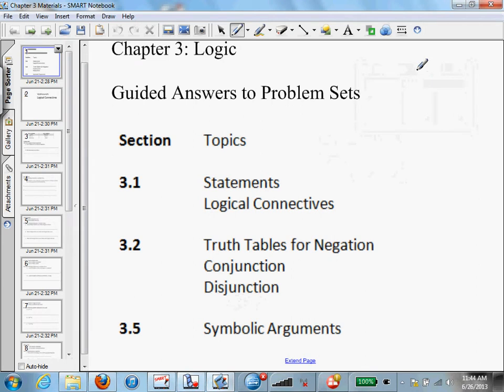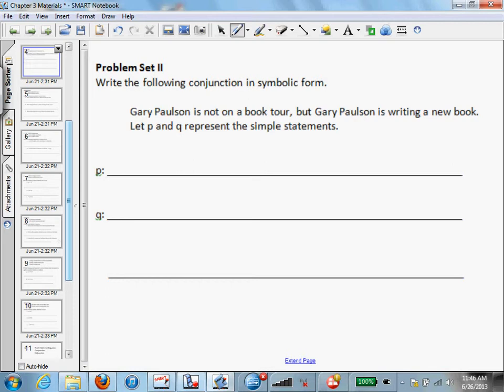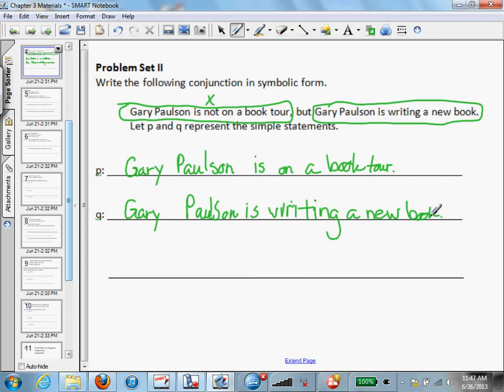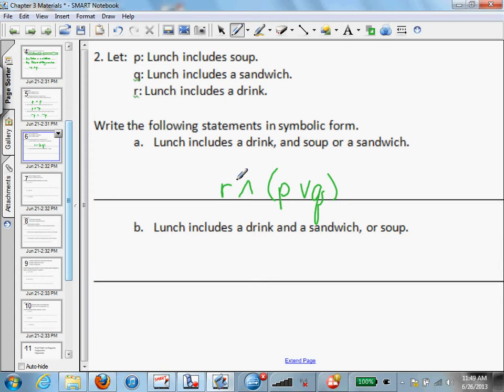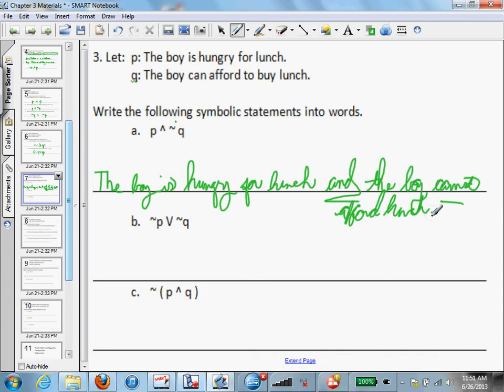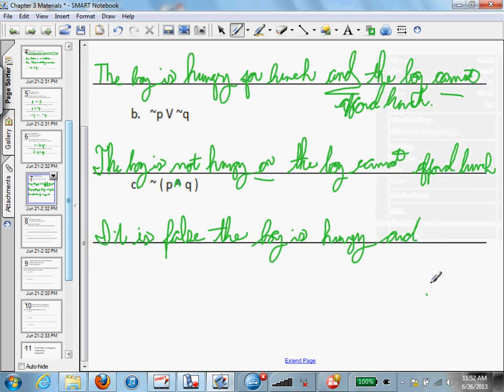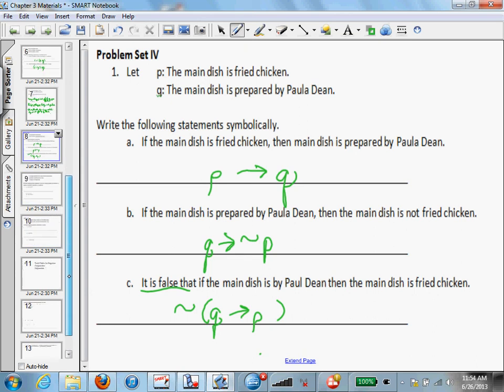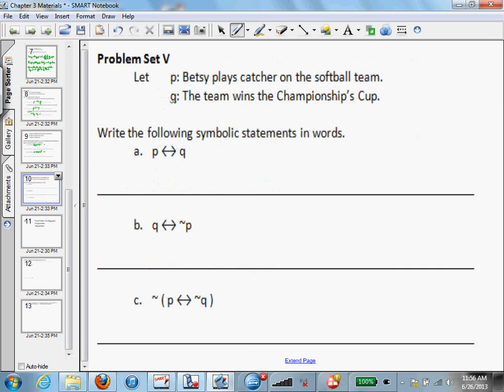MAT 110 3.1